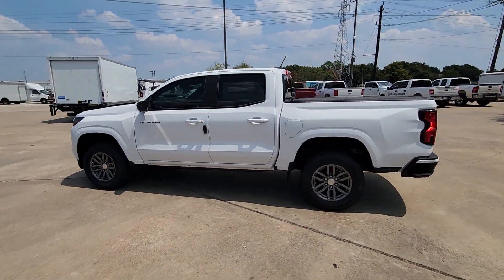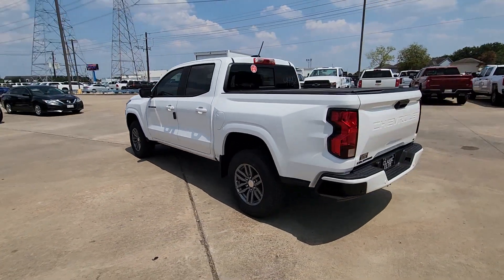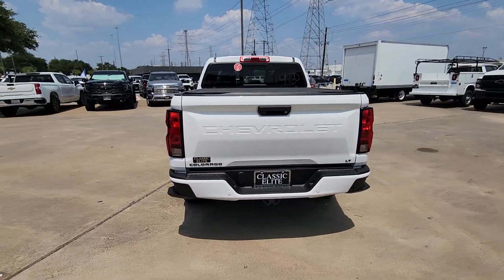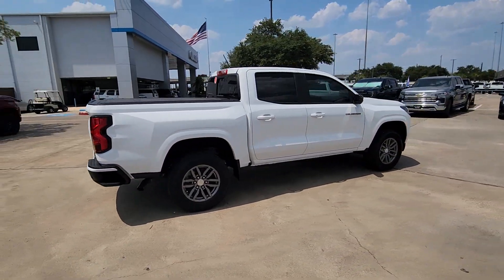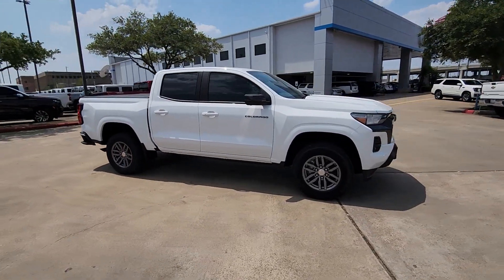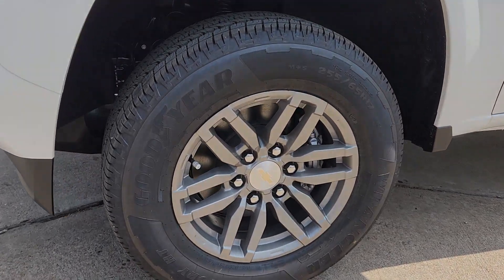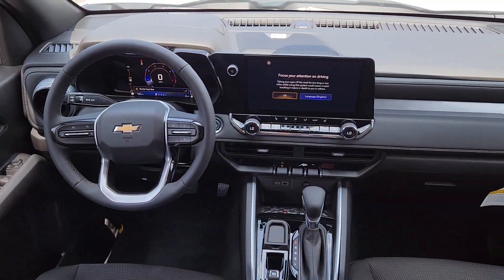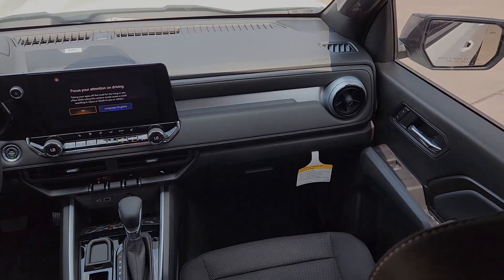2023 Chevrolet Colorado Sugarland, Houston, Katy, Pecan Grove, Missouri City P1224983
Summit White New 2023 Chevrolet Colorado LT available in 13115 Southwest Fwy at Classic Elite Chevrolet Sugarland. Servicing the Sugarland, Houston, Katy, Pecan Grove, Missouri City, TX area.
USED:
2023 Chevrolet Colorado LT - Stock#: P1224983

Summit White 2023 Chevrolet Colorado LT RWD 8-Speed Automatic 2.7L TurbobrbrWe proudly sell and service the Greater Houston Area. Including: Angleton Alvin Baytown Pasadena LaPort Texas City Channelview Humble The Woodlands Spring Conroe Spring Branch Memorial Cypress Jersey Village Katy Cinco Ranch Fulshear Bryan College Station League City Galveston Sienna Plantation Richmond Rosenberg El Campo Wharton Missouri City and Sugarland.